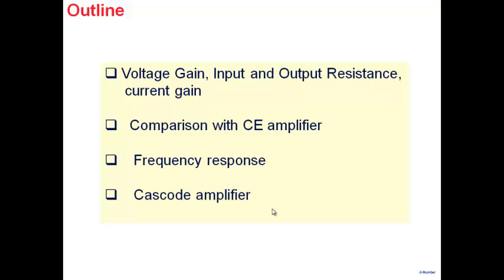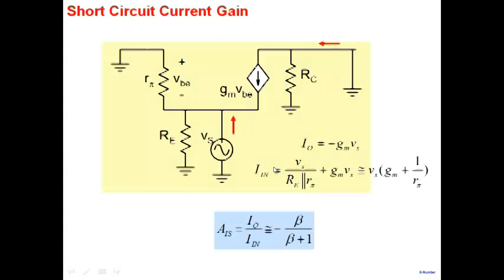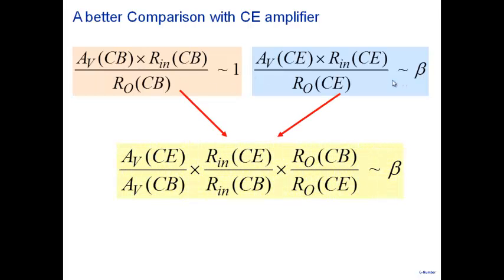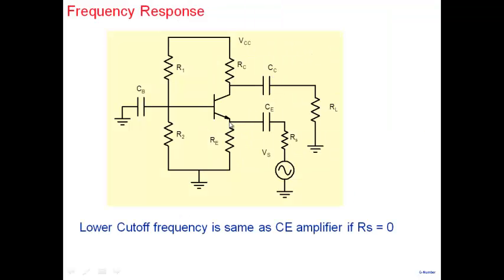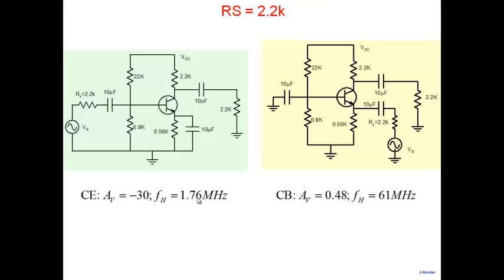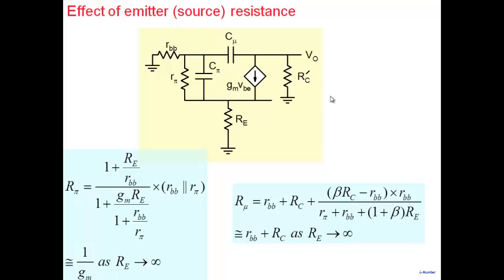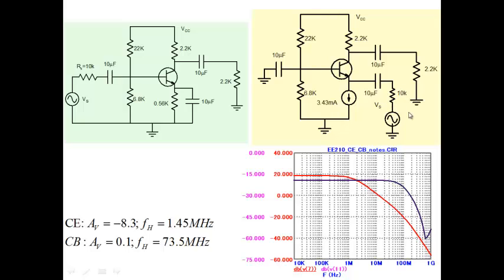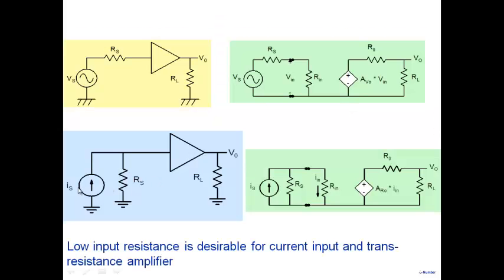common Base (part 1) (EE 210 L 20)